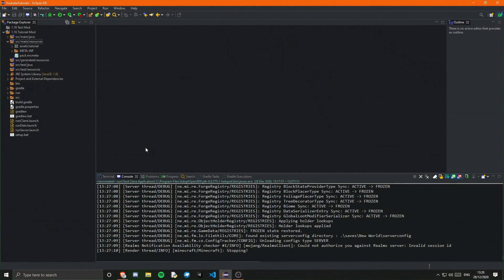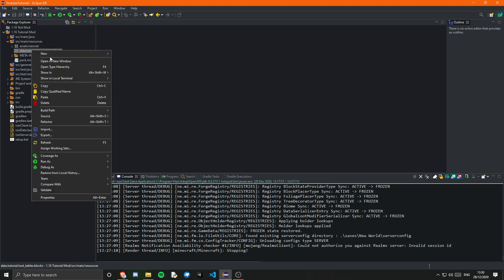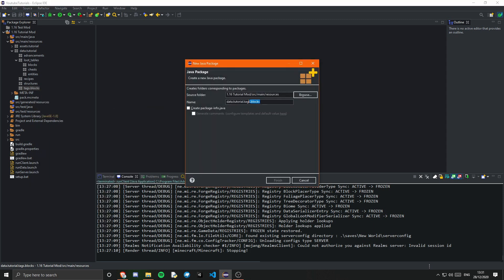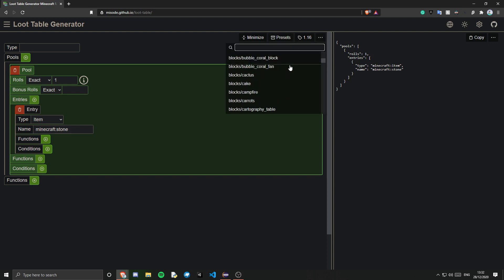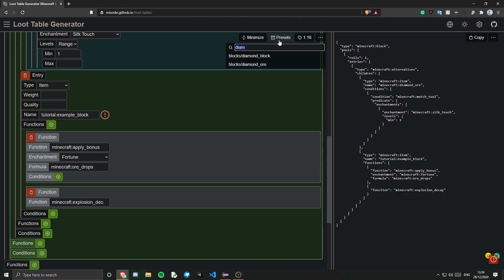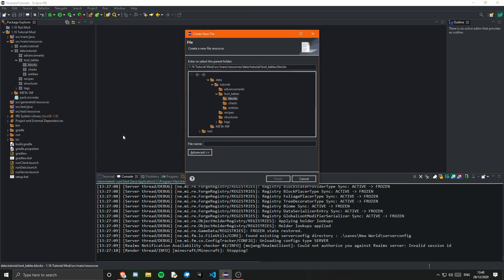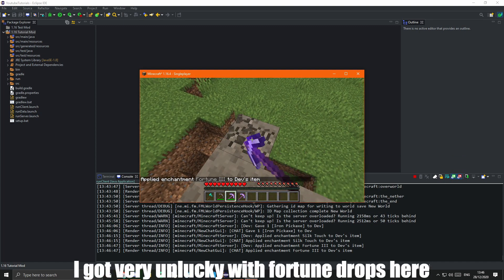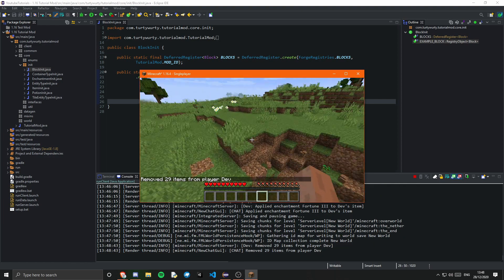Creating Block Loot Tables - Minecraft Forge 1.16.4 Modding Tutorial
In this tutorial, I cover creating a loot table for our block and setting up the whole data pack.